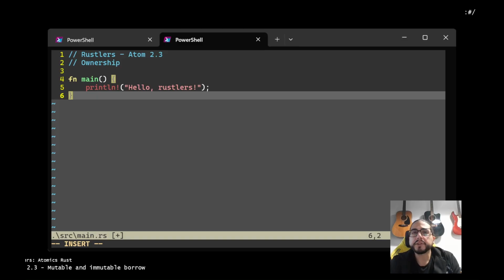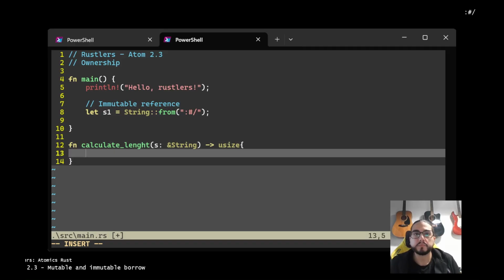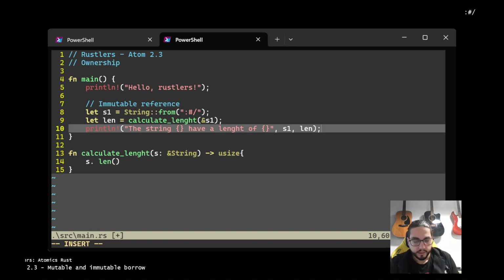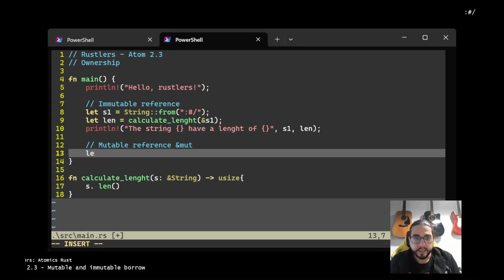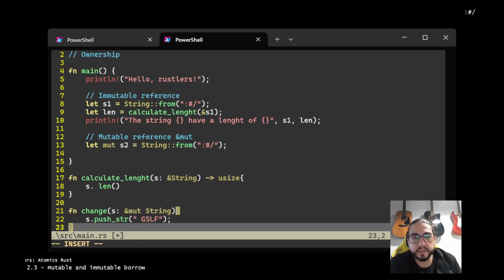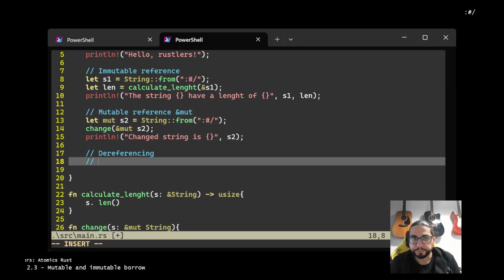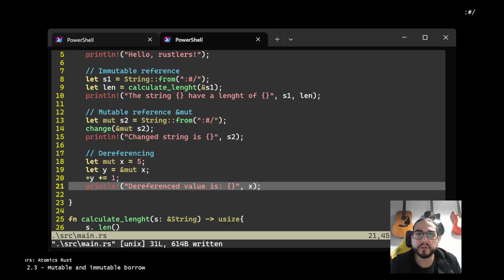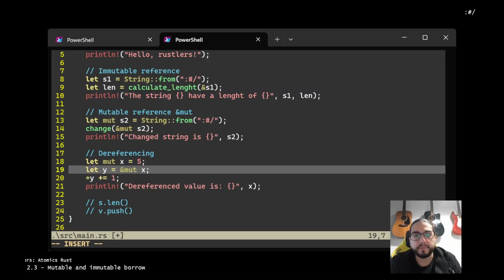Rustlers Atom 2.3 - Mutable and immutable borrow